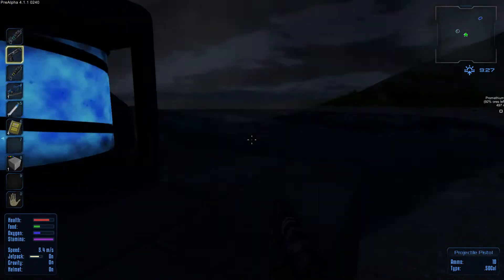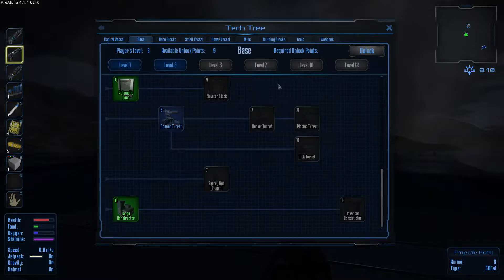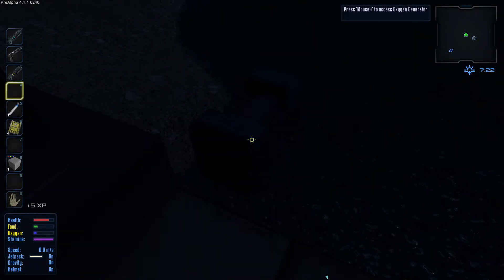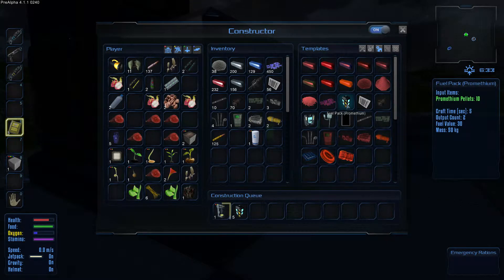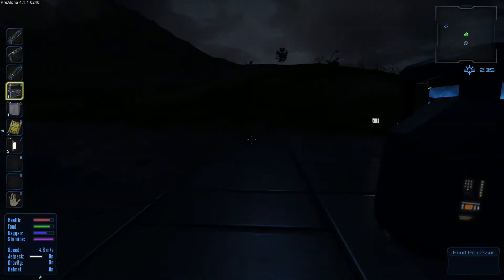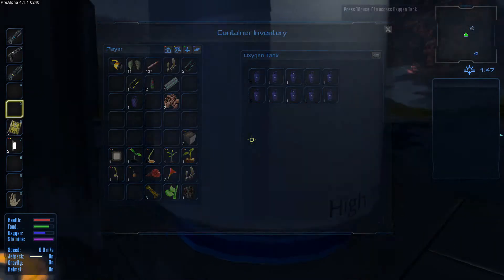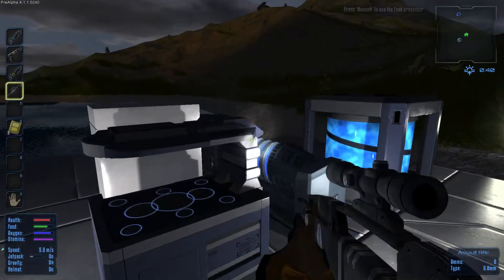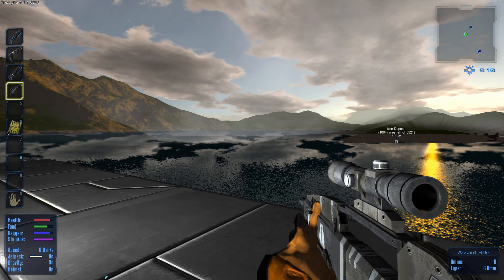Empyrion Galactic Survival - On avance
On se retrouve pour l'épisode 2 sur Empyrion galactic survival ! Où on va avancer tranquillement dans la base ! On va surtout abordé le système de base de la nourriture ^^